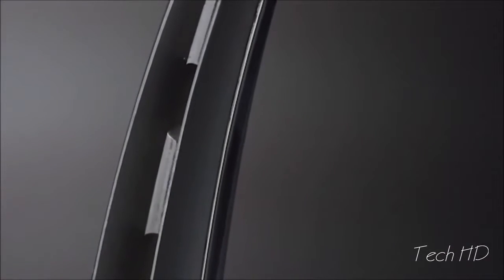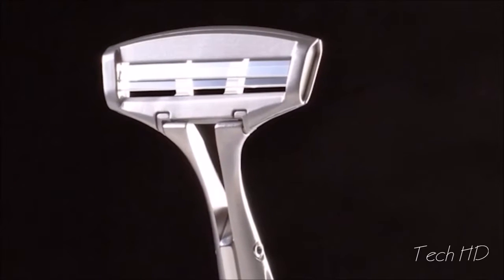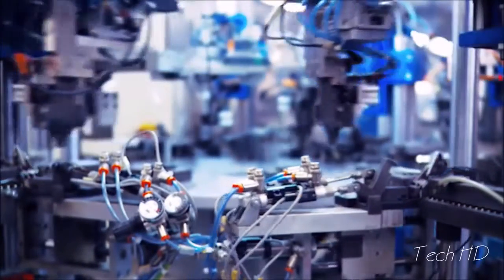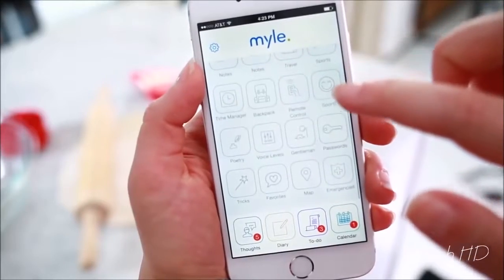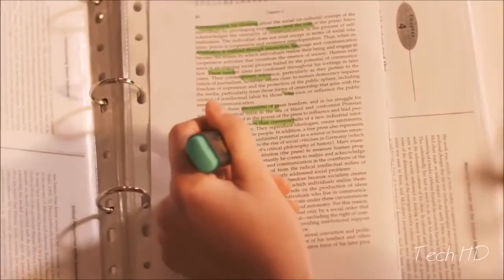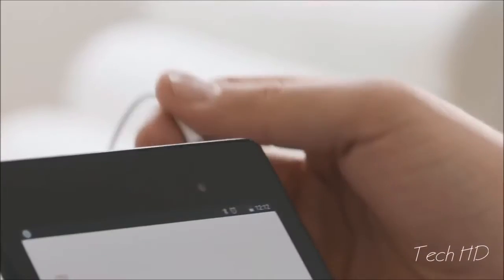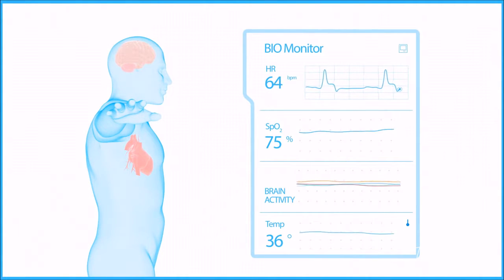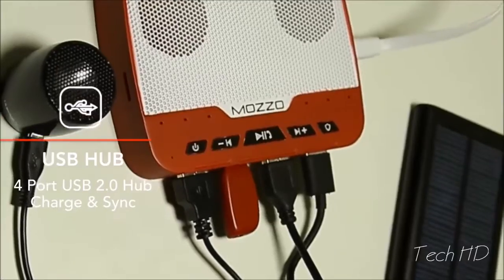Top 5 công nghệ - Những phát minh công nghệ hiện đại nhất bạn phải biết (phần 22)